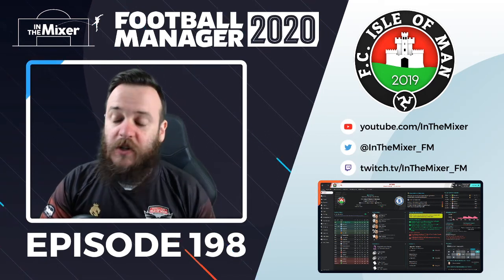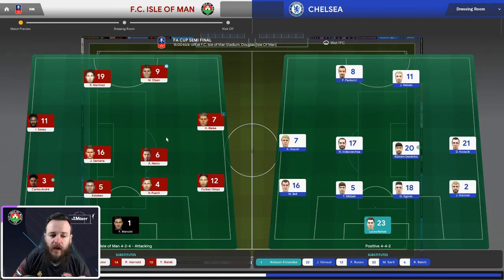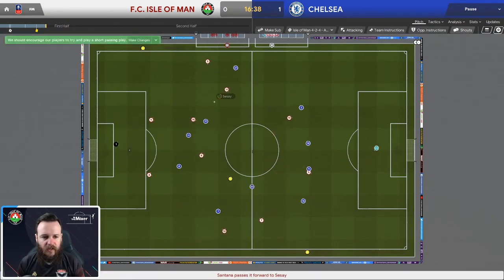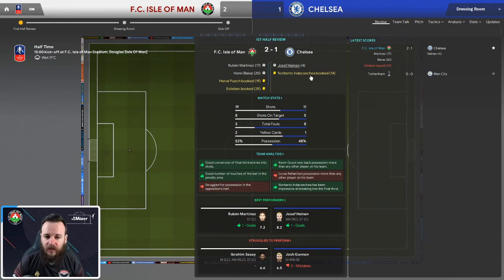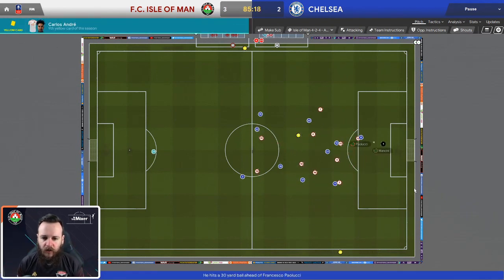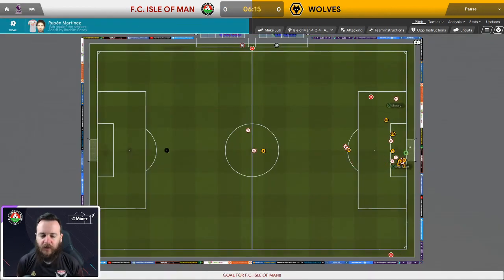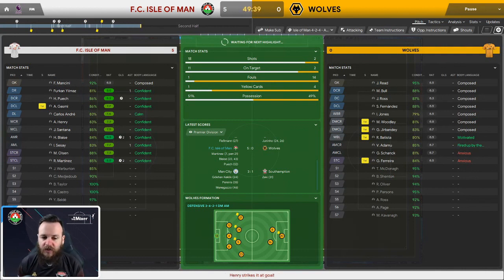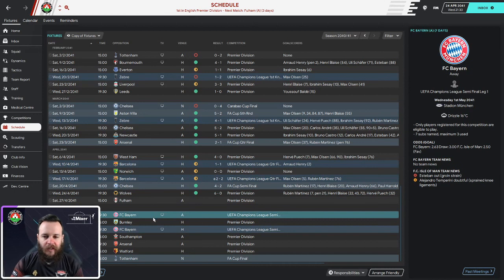F.C. Isle of Man FM20 - Episode 198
If this Episode goes well, I may turn the channel into an unboxing show. But just for random shit around my apartment.

Also be sure to go and check out the F.C. Isle of Man twitter and website, and continue to support their journey as a club!